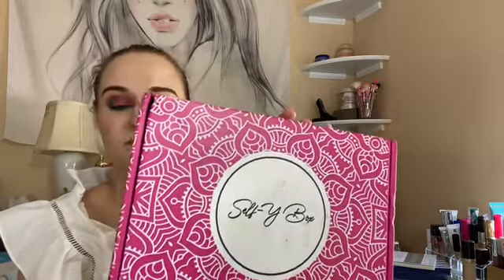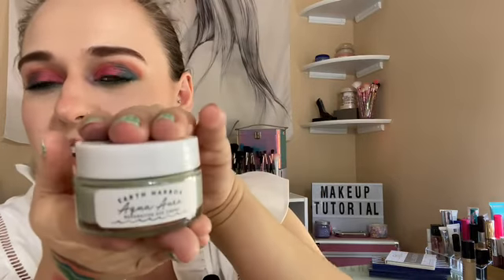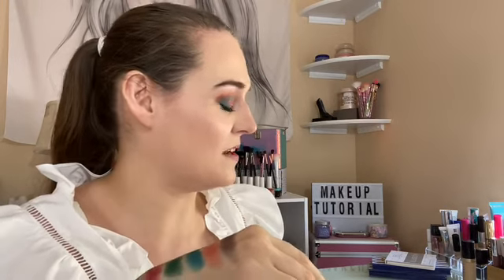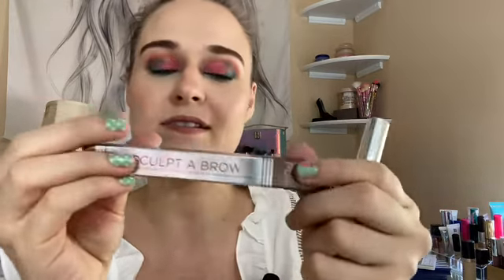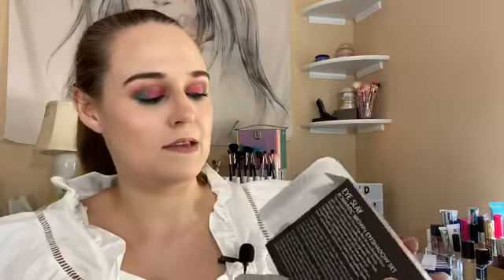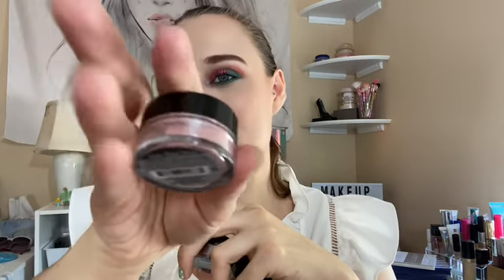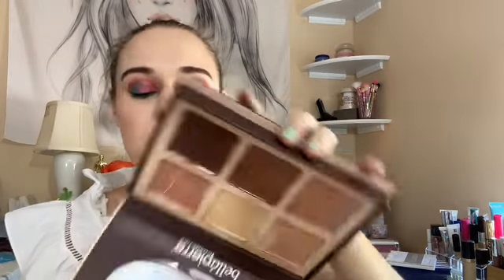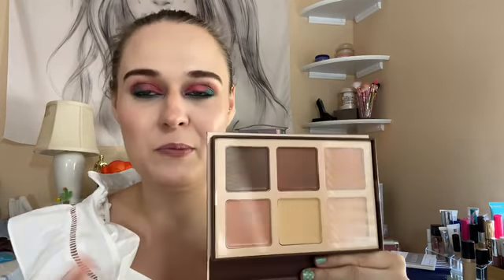Unboxing Self.y Box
Didn’t care for this box just wanted to try this out its a cruelty free box on all products. This is a $25 box each month.